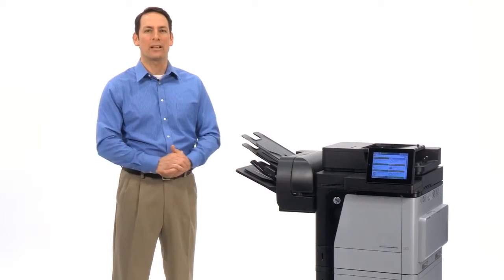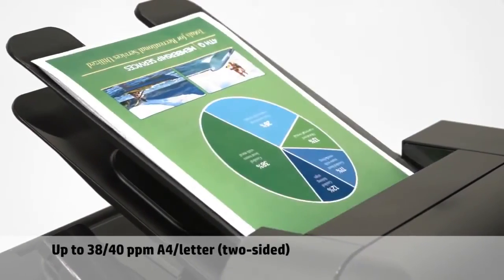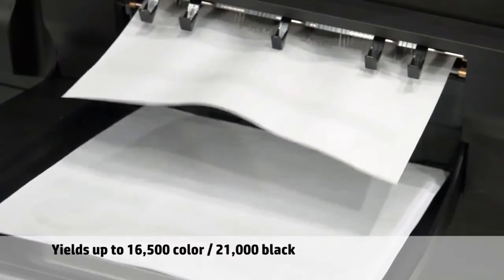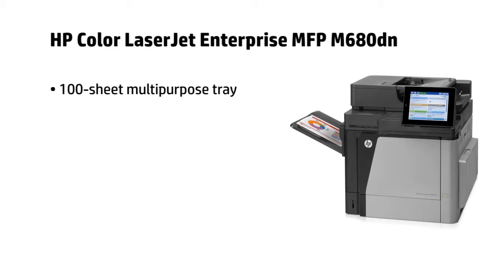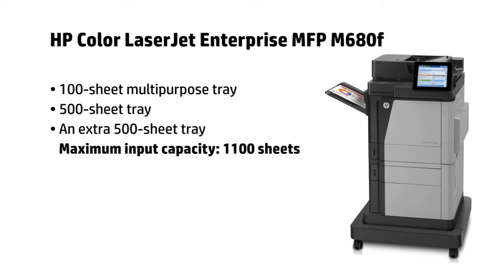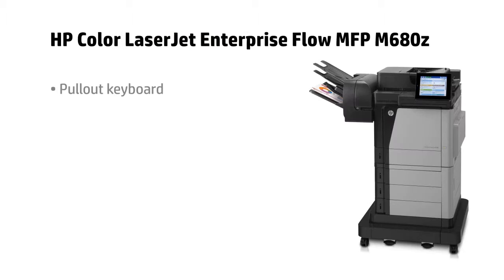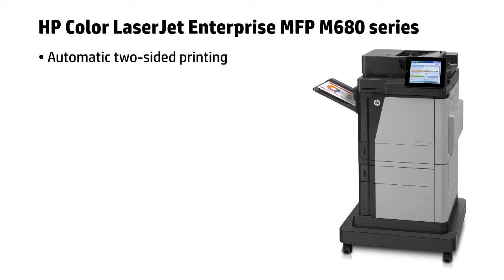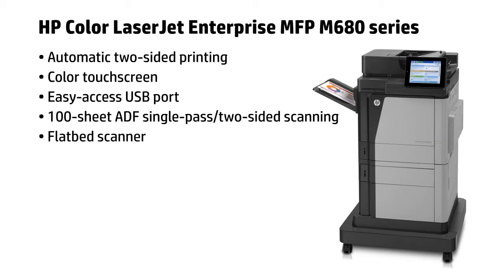HP Color LaserJet M680 MFP Series Overview